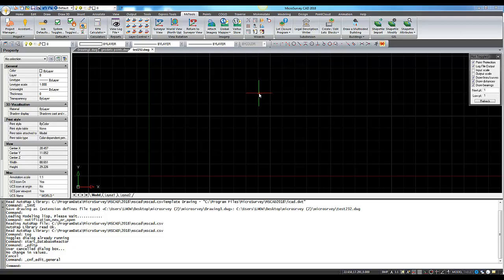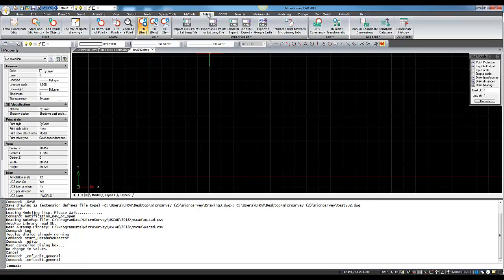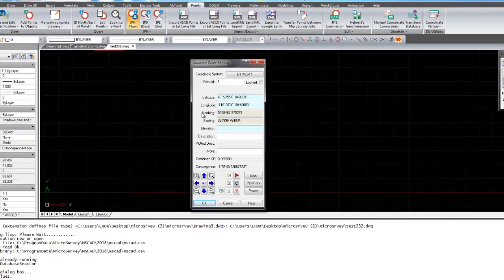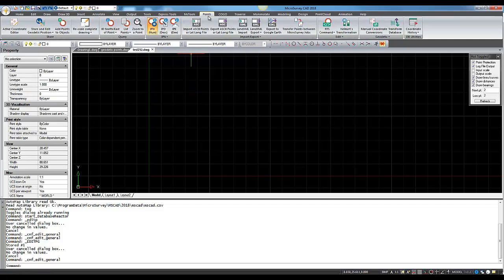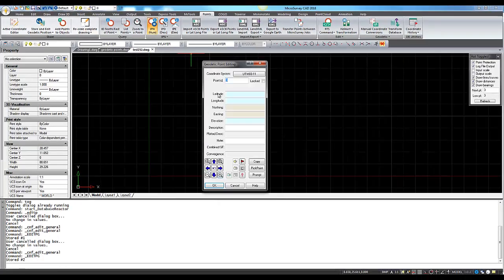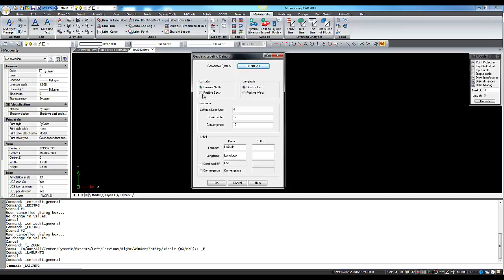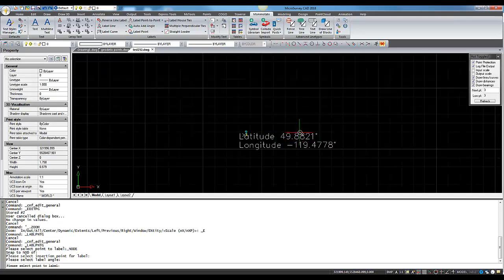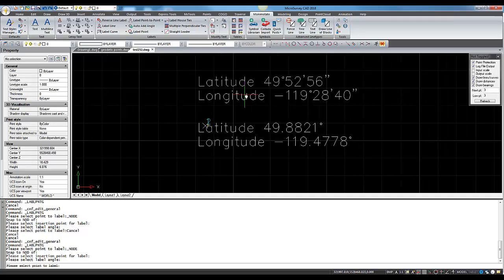Store and Label Geodetic Points